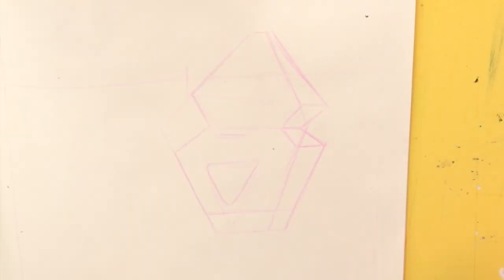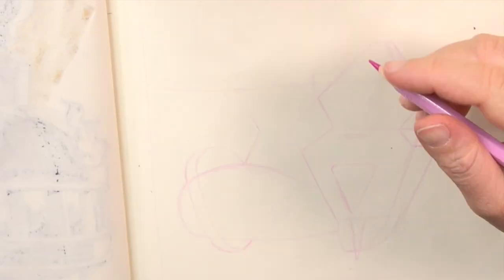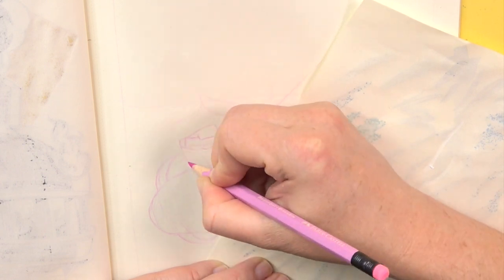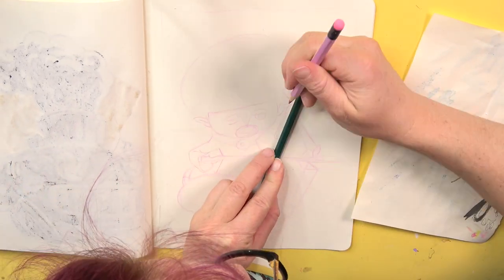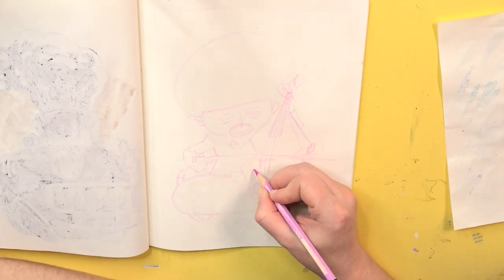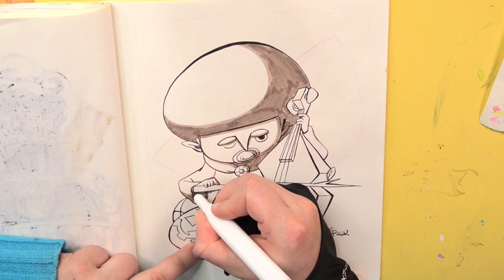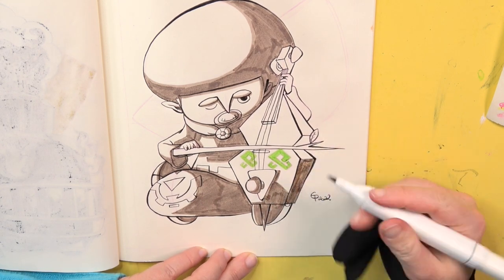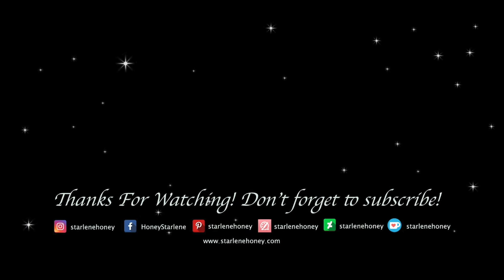Speed Drawing Zelda's GAGE in 5 Minutes 💥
Hi!

In this video I'm drawing Gage from The Legend Of Zelda - Spirit Tracks and continue talking with you about my youtube break and why I didn't draw for a while. I hope you enjoy the time with me!

📖 Video Chapters

🔖0:00 Welcome
🔖0:17 Sketching
🔖2:10 Inking
🔖3:34 Coloring

✍️ Materials used

Reference: Internet
Sketchbook: Moleskine
Ink: Liquitex Acrylic Ink
Watercolor Marker: Action
Metallic Watercolor Paint: Action